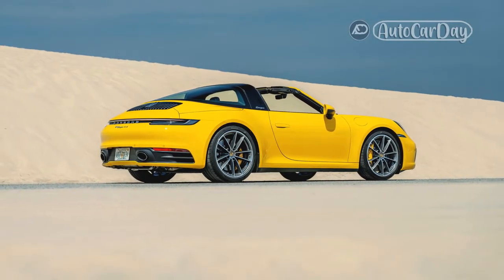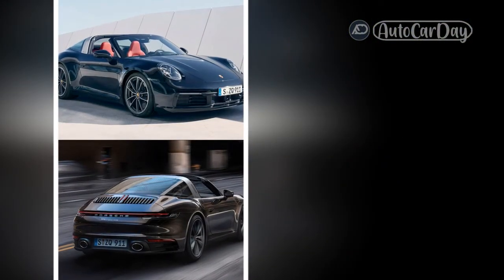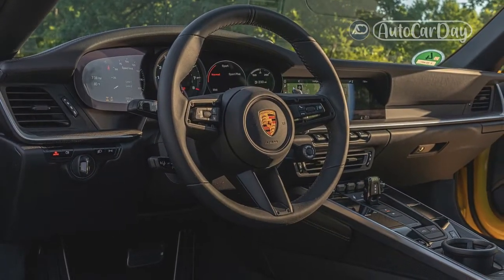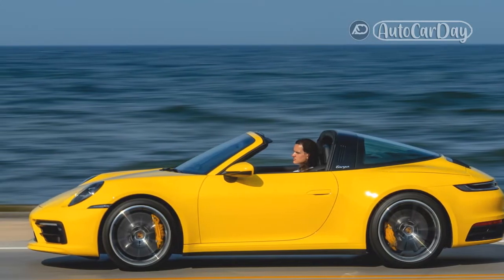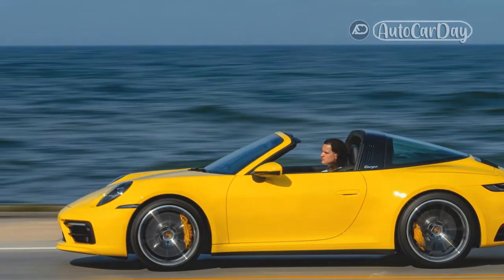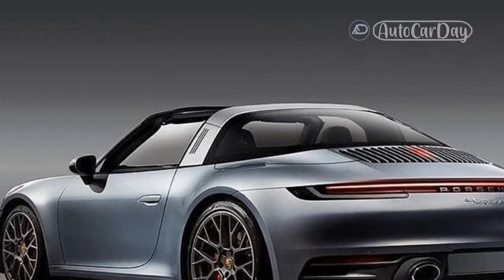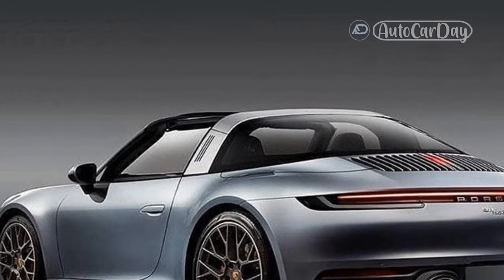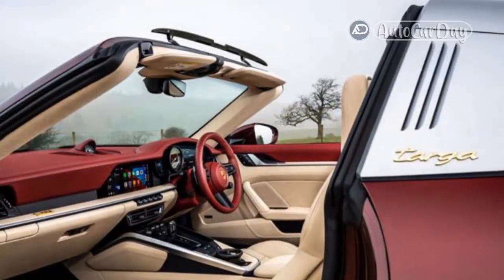2021 Porsche 911 Targa 4S Review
2021 Porsche 911 Targa 4S Review